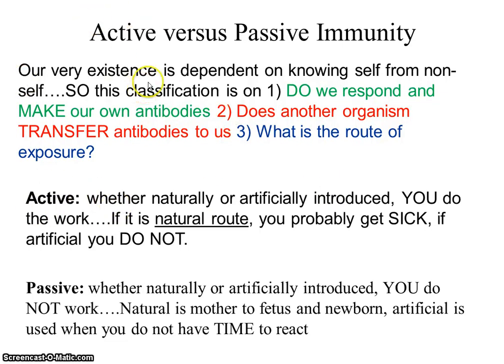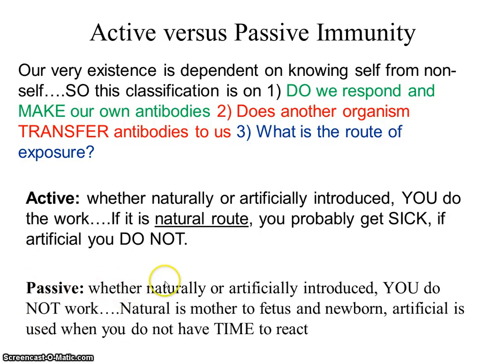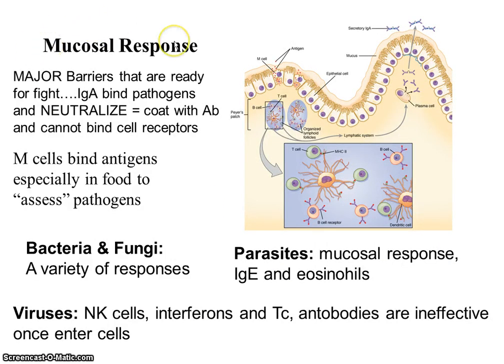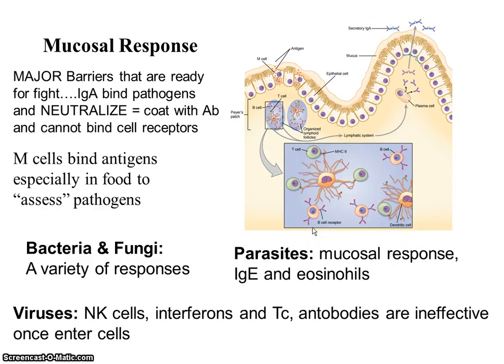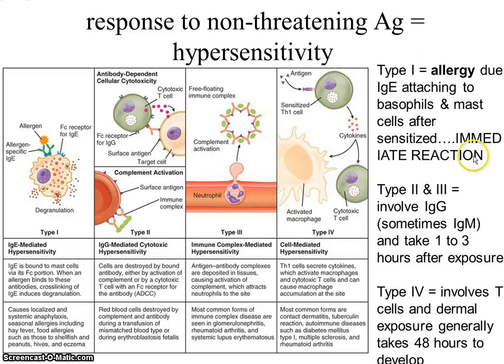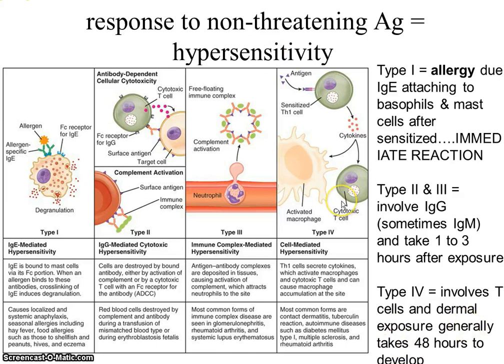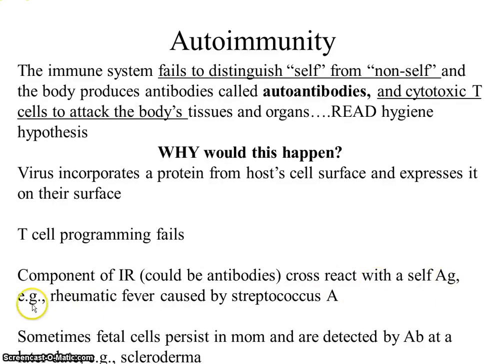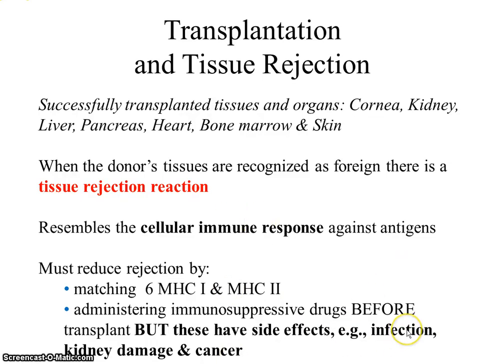lymph system finishing up